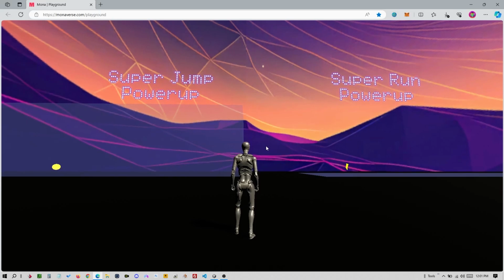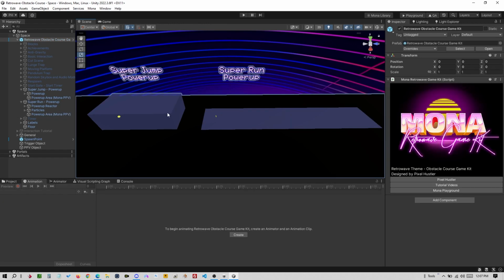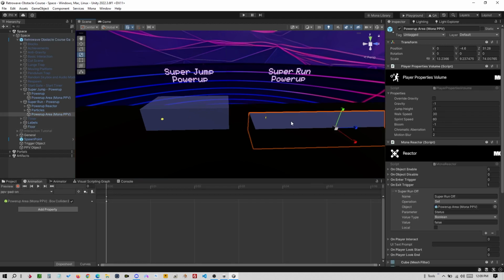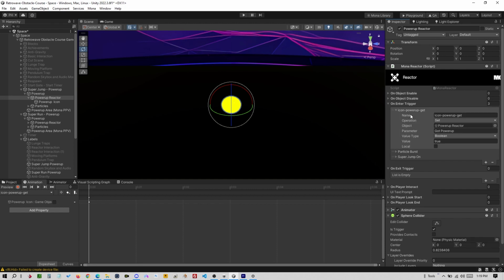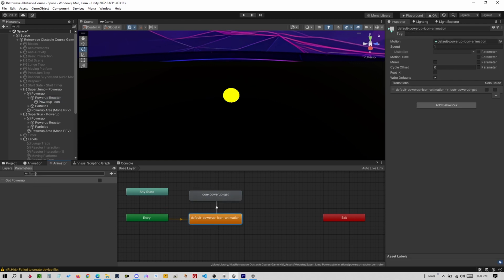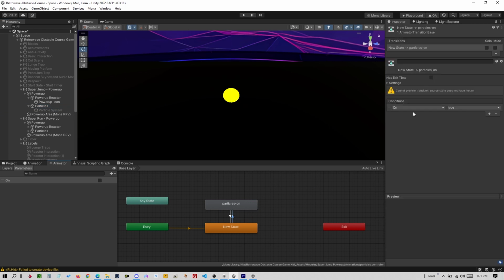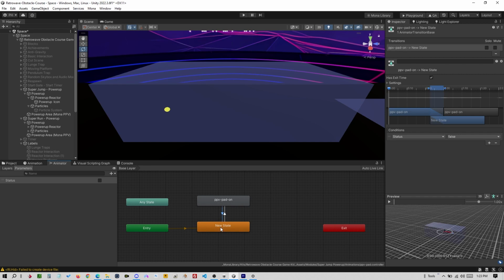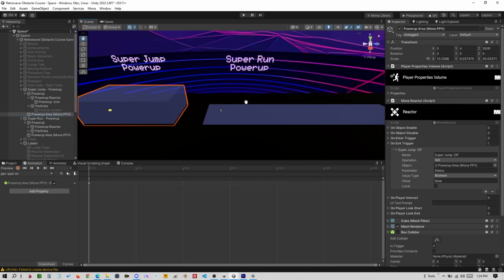Retrowave Obstacle Course | Super Jump and Run Powerup Modules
In this video you'll learn how to easily customize the Super Jump and Run Powerup effects in your Mona project for visitors to play with, as well as how the powerup functionality is constructed using basic interaction, animation, and the Mona Player Property Volumes (PPV) component. This module is hosted by Pixel Hustler.